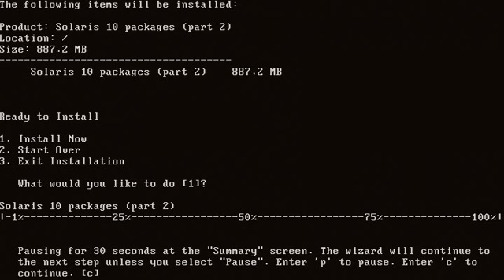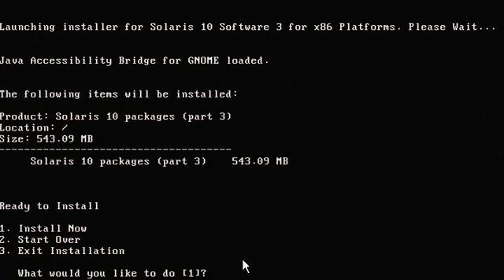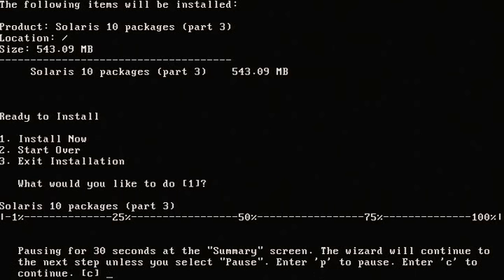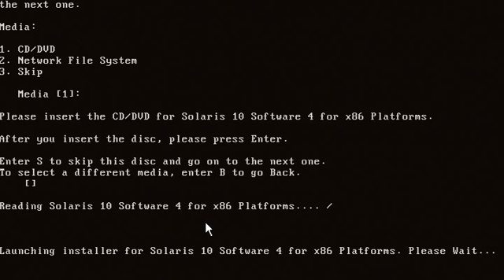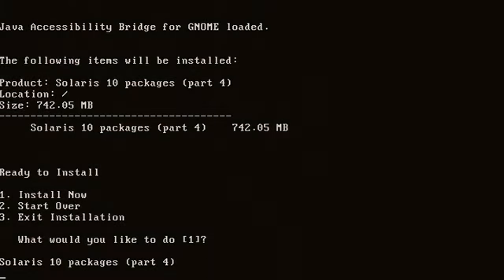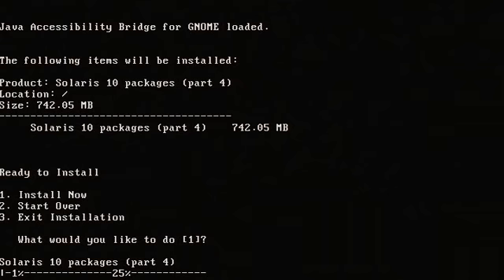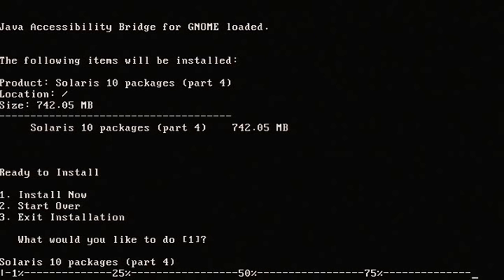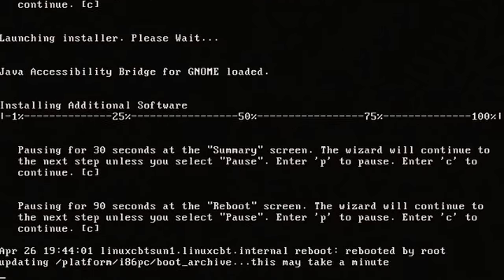UnixCBT Solaris 006 Install Text